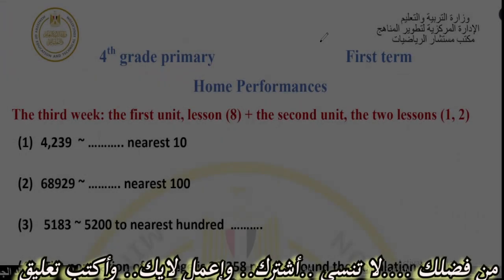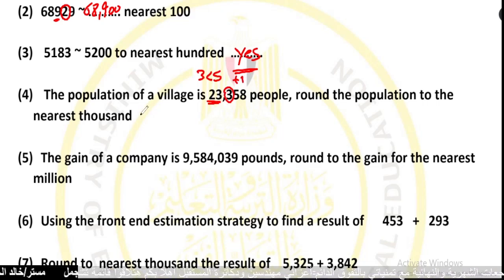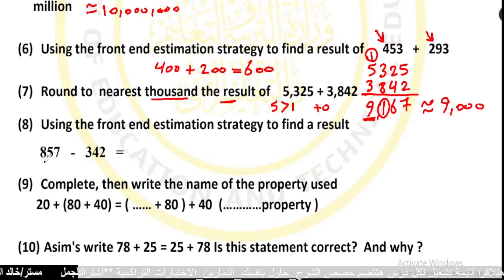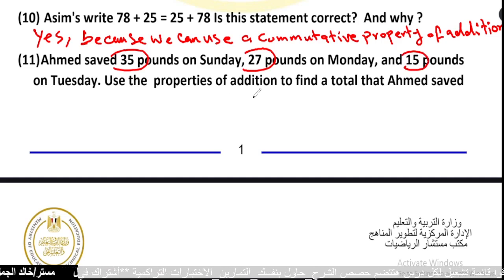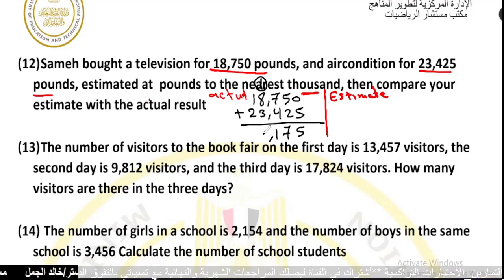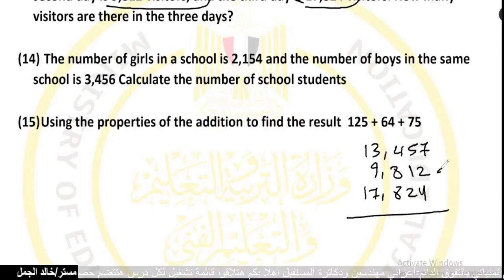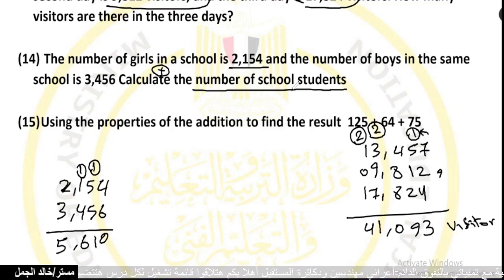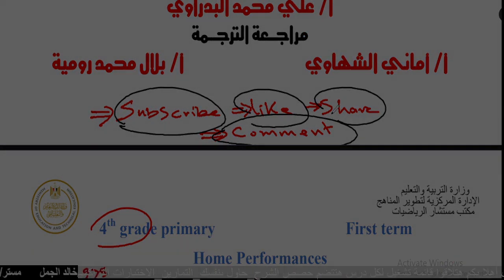الاداء المنزلي~ماث رابعة أبتدائي~الاسبوع الثالث (All English)home performance grade 4 week 3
أبطال💪 الجمهورية
القناة المتخصصة في الرياضيات هتلاقي قائمة فيها كل الفيديوهات الخاصة بالدرس

يلا بينا كل واحد علي الجروب الخاص به
الصف الرابع الابتدائي
ونكرر ونقول اللايك مهم والكومنت والمشاركة متنسوش